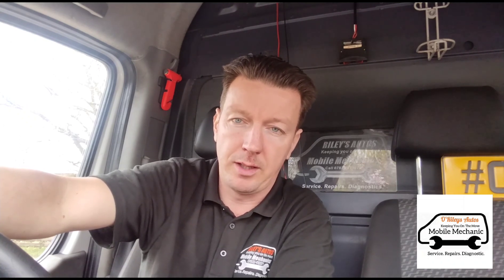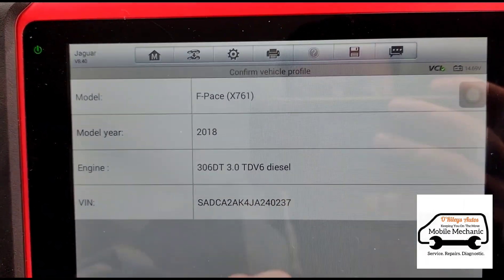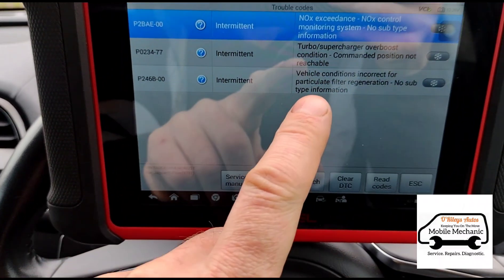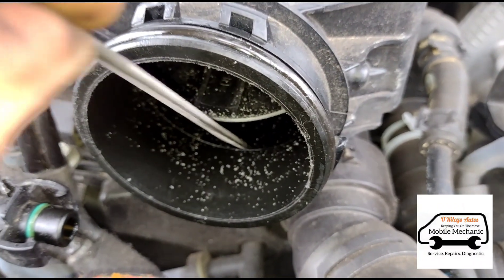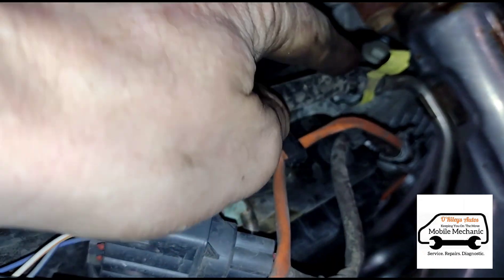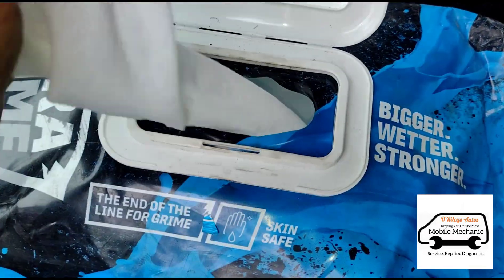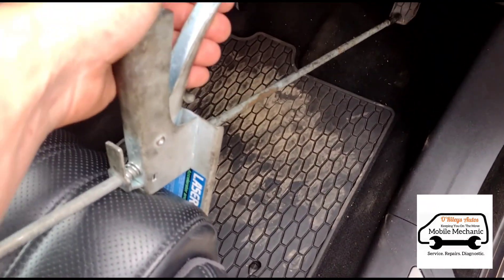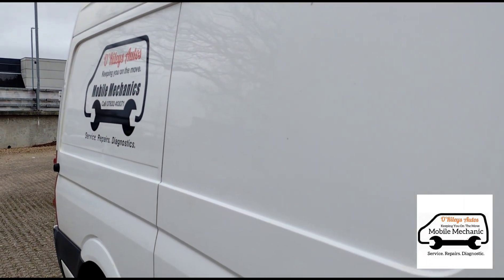Jaguar Land Rover F Pace 3.0 TDV6 DPF Fault & Turbo Overboost P0234-77 P246B P2BAE Throttle Body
common 3.0 diesel jaguar & Land Rover TDV6 engine fault with the throttle body flap sticking / stuck closed

turbo Overboost fault is then logged and prevents DPF the vehicle doing self regeneration while driving

same engine and faults are found in..

Land Rover Discovery 5
Range Rover Sport
Range Rover
Range Rover Velar
Jaguar F Pace
& many other Jaguar Land Rover vehicles

in rare cases this can also be caused by a faulty PCV oil separator